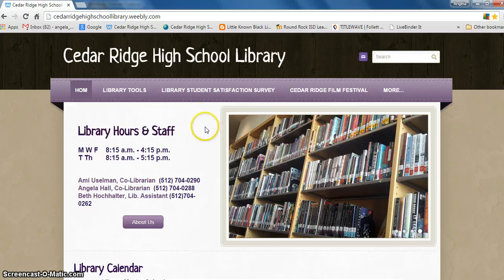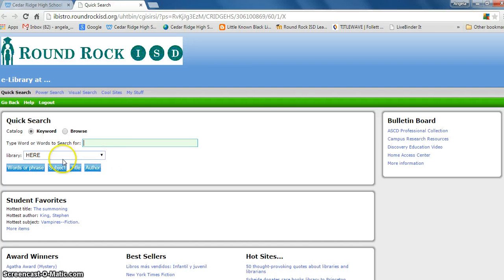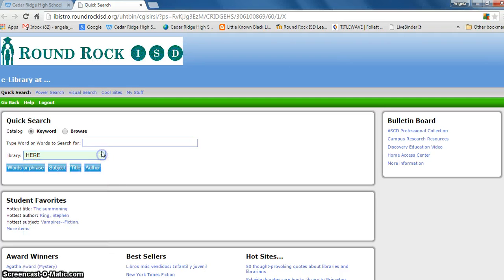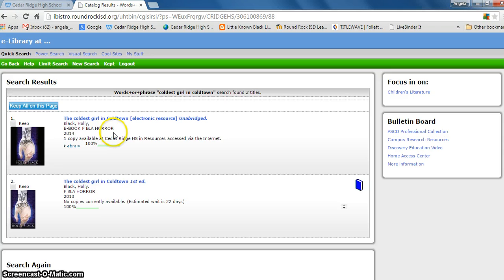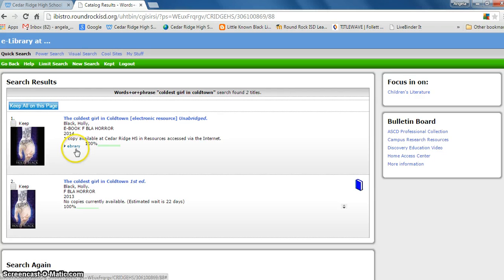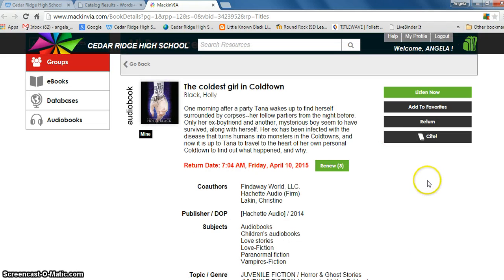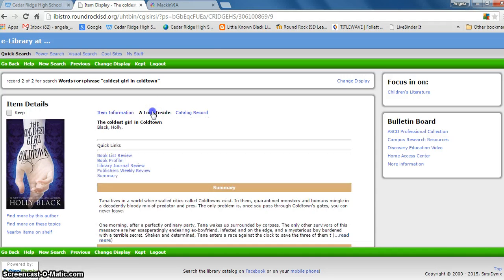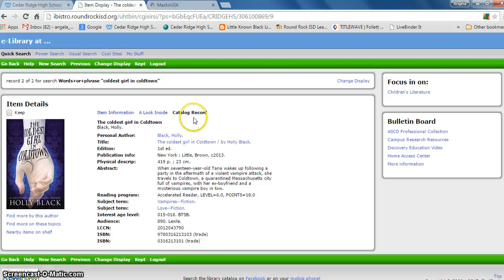eLibrary How to search